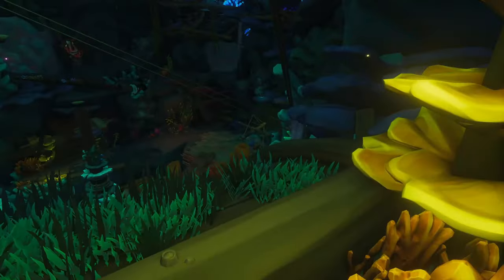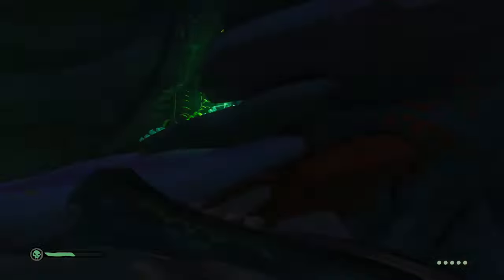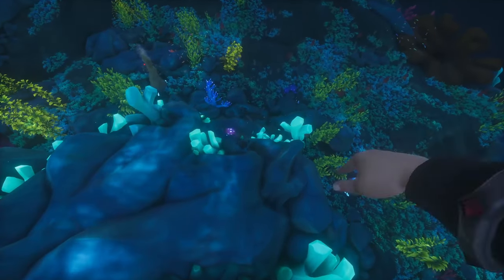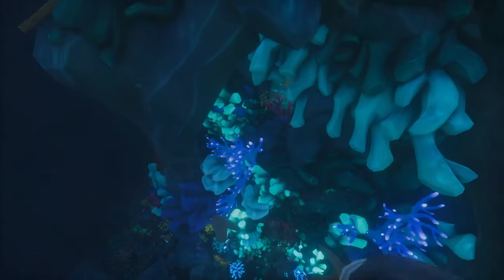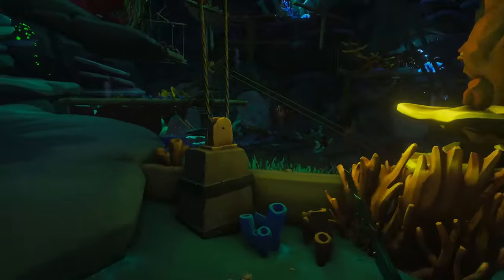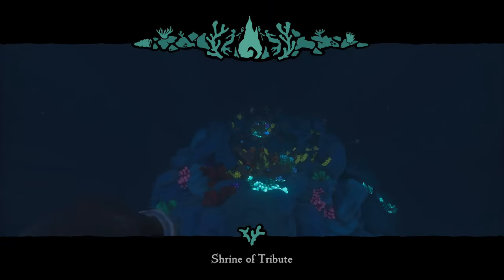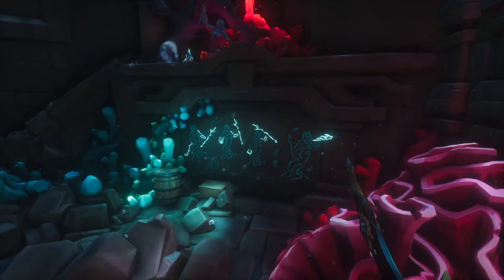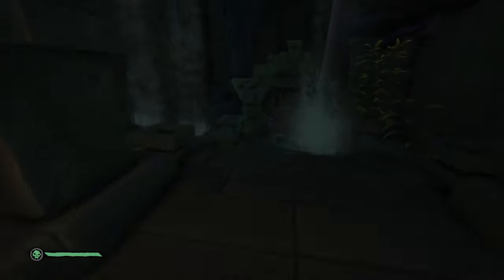How To Properly Complete Every Shrine In Sea Of Thieves (Season 11)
This is another video that is meant to help beginners on the sea of thieves but it may also be helpful to some veteran players, Don't worry exploits will be back soon, but for now I hope you guys enjoy!

0:00 (How To Properly Complete Every Shrine In Sea Of Thieves)

1:24 (How To Do The Shrine Of Hungering)

3:28 (The Shrine Of Hungering Breathe of The Sea)

3:53 (How To Do The Shrine Of The Coral Tomb)

6:10 (The Shrine Of The Coral Tomb Breathe of The Sea)

6:27 (How To Do The Shrine Of Ocean's Fortune)

9:49 (The Shrine Of Ocean's Fortune Breathe of The Sea)

11:28 (How To Do The Shrine Of Tribute)

14:05 (The Shrine Of Tribute Breathe of The Sea)

14:41 (How To Do The Shrine Of Ancient Tears)

16:20 (The Shrine Of Ancient Tears Breathe of The Sea)

20:11 (How To Do The Shrine Of Ancient Tears)

21:13 (The Shrine Of Ancient Tears Breathe of The Sea)